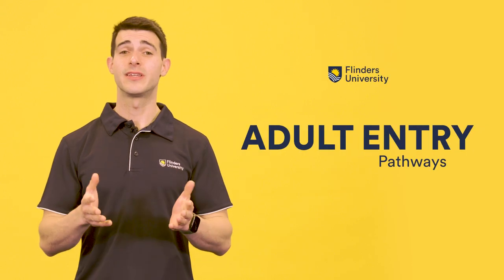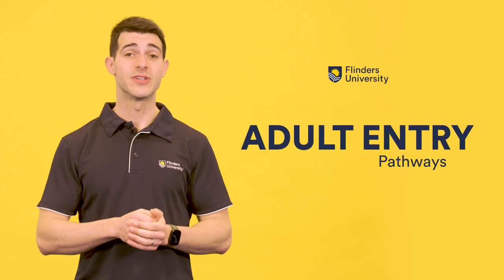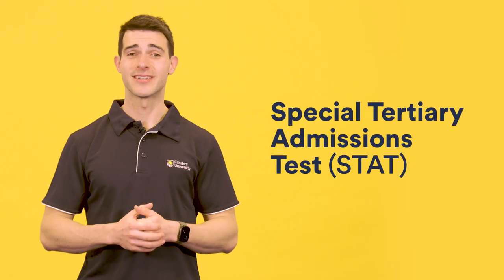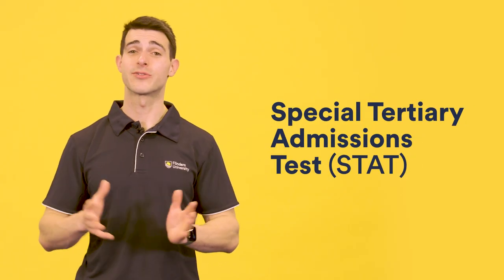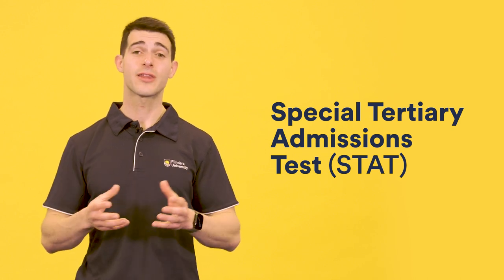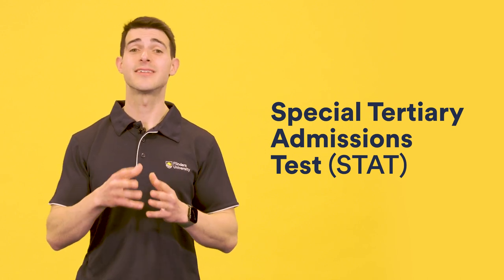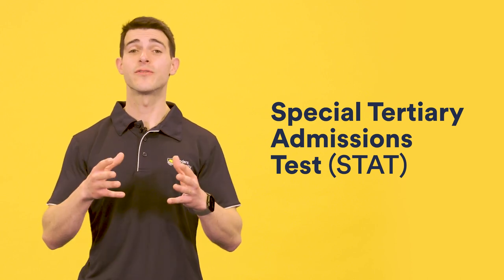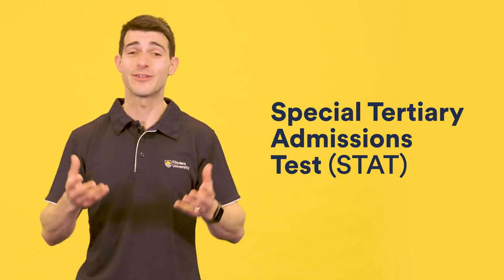Flinders University Adult Entry Pathways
If you're no longer a Year 12 student, but are looking to begin studying at Flinders University, find out more about the Adult Entry pathway programs that are the right fit for you.